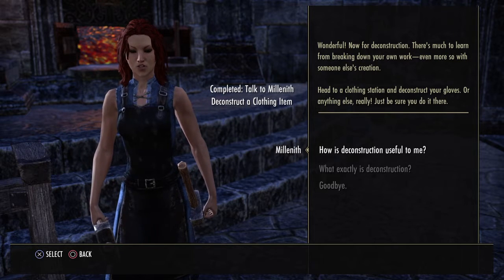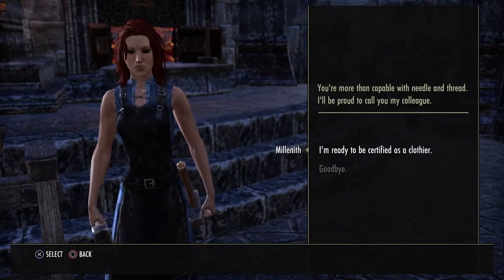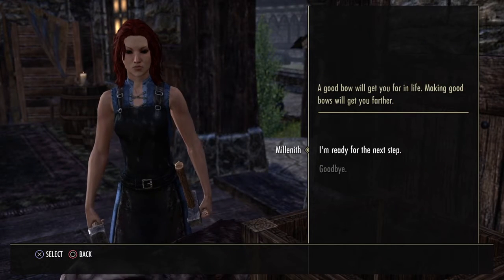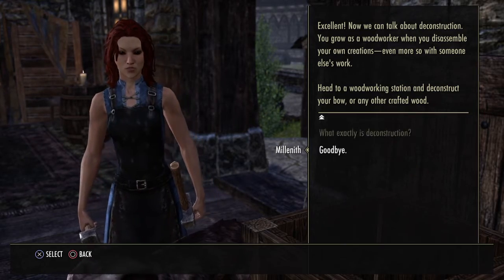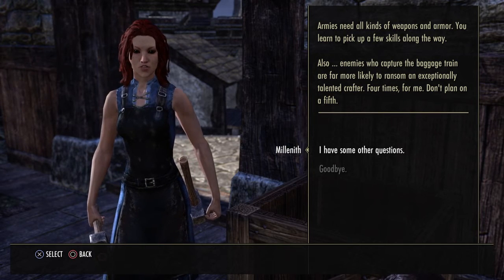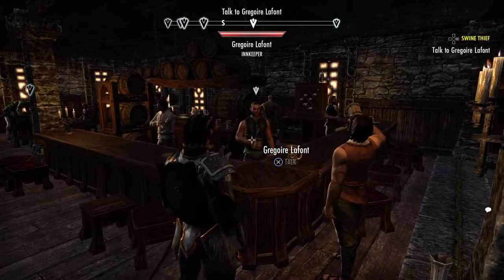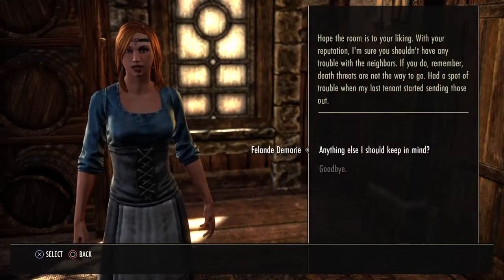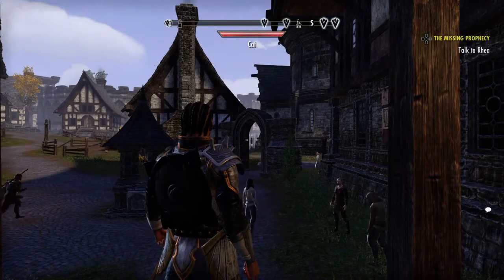The Elder Scrolls Online: Tamriel Unlimited_20200517041830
The Elder Scrolls® Online: Tamriel Unlimited™